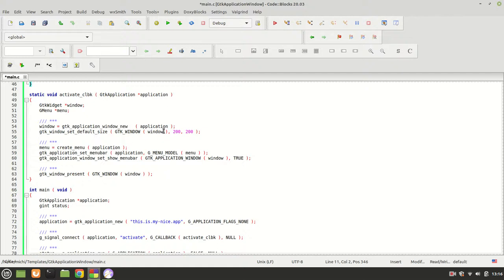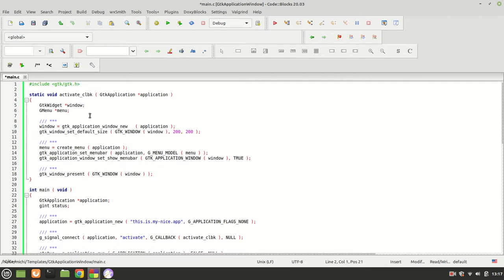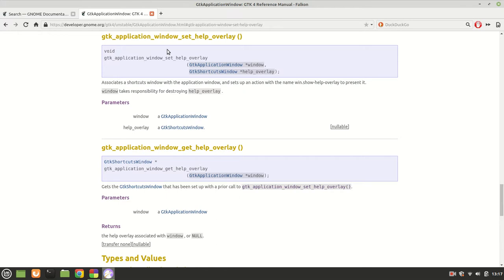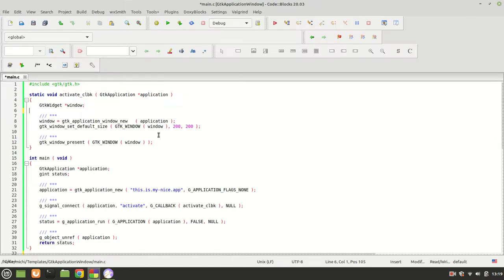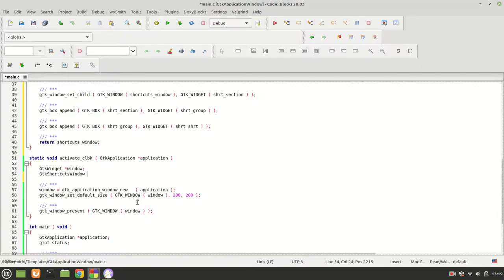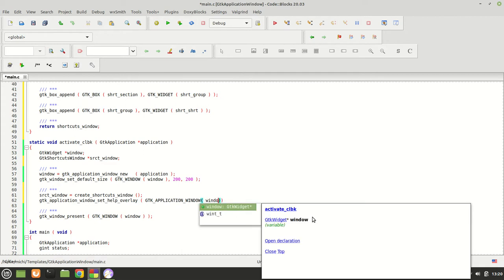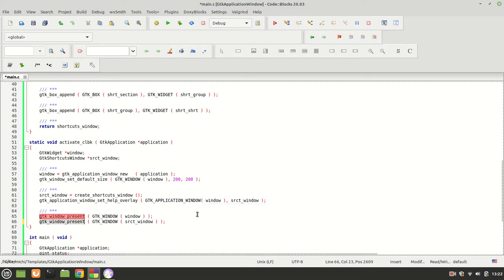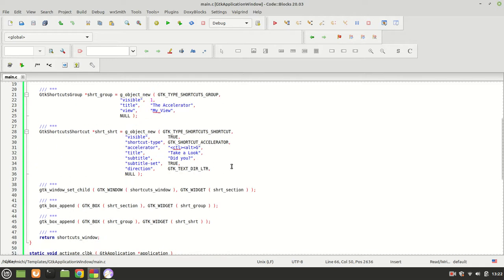GTK4 GtkApplicationWindow Tutorial 03